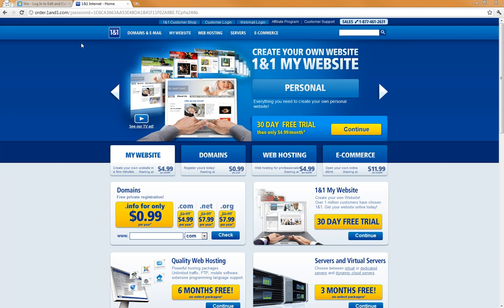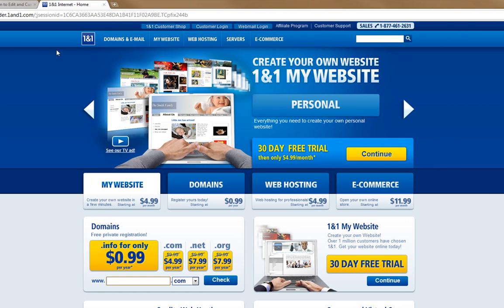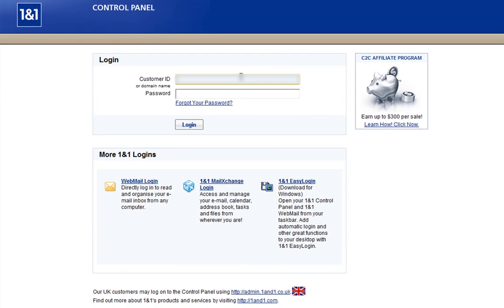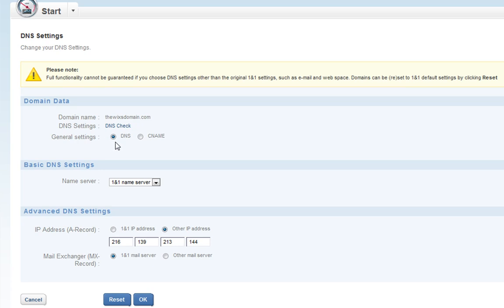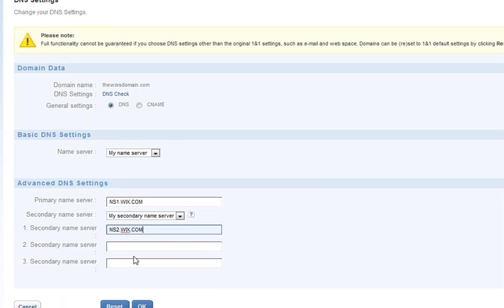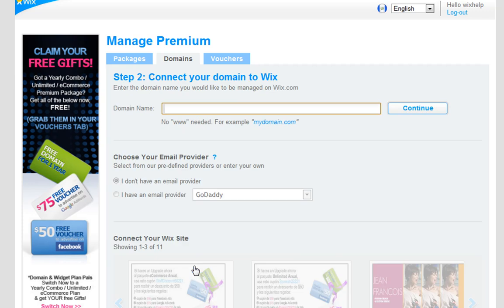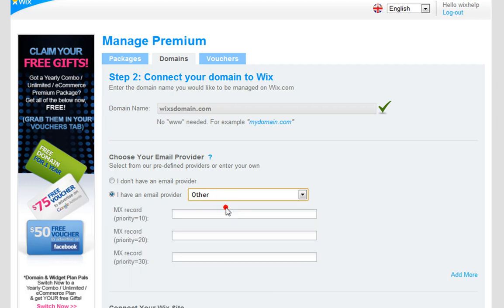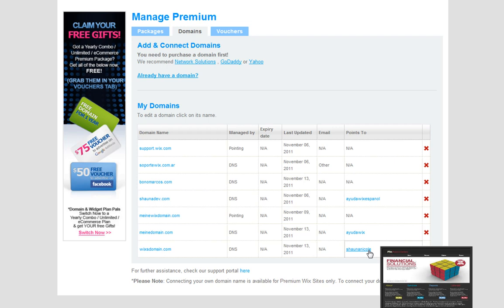How to connect your Domain from 1and1 to your Wix website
Learn how to connect your domain from 1and1 with name servers. This is done in your 1and1 account and in your Wix account. Click below to sign up!